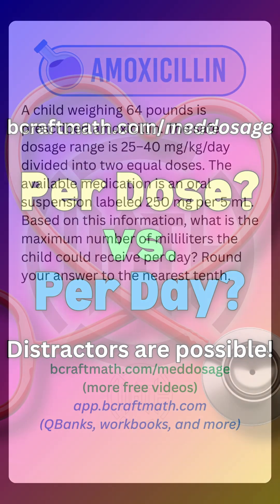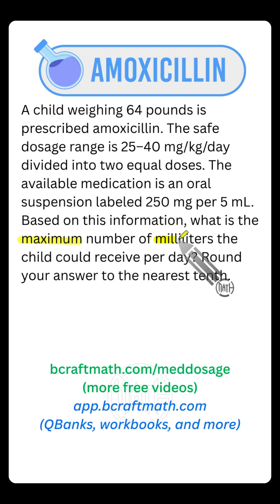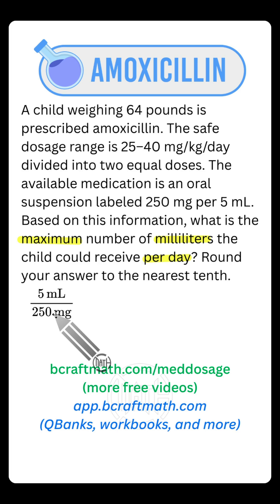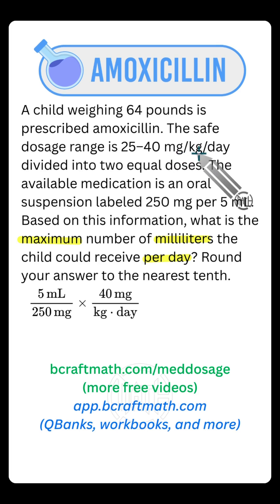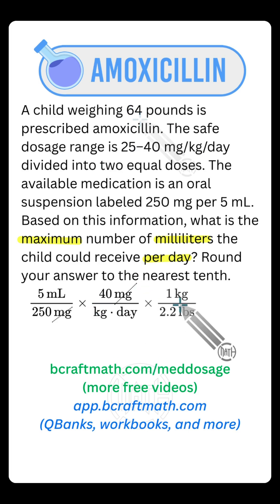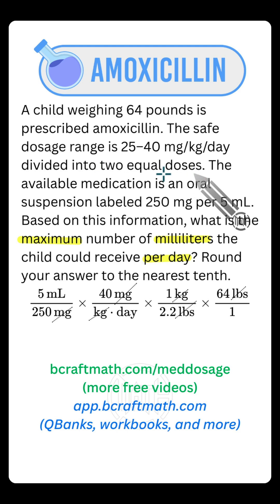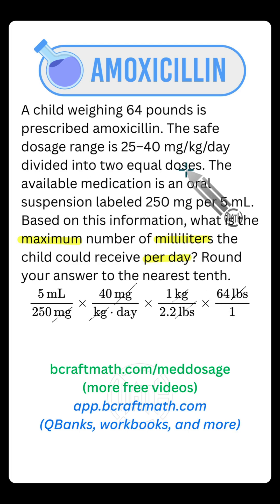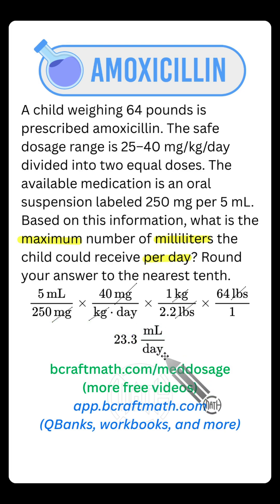Med Dosage Calculations Per Dose vs. Per Day